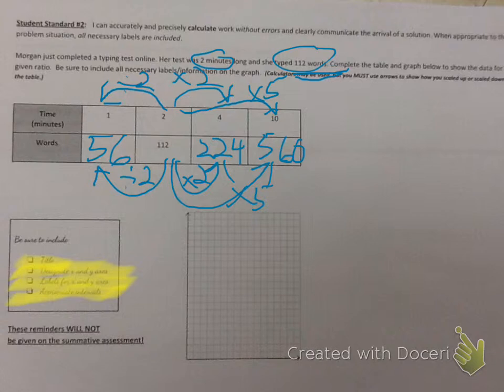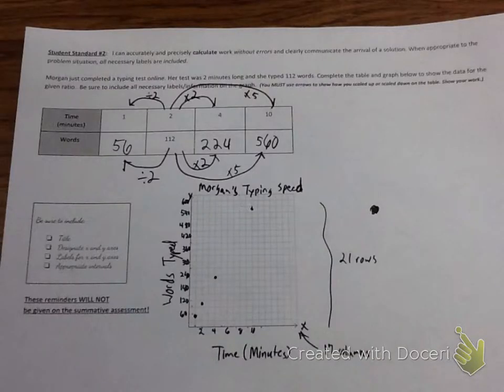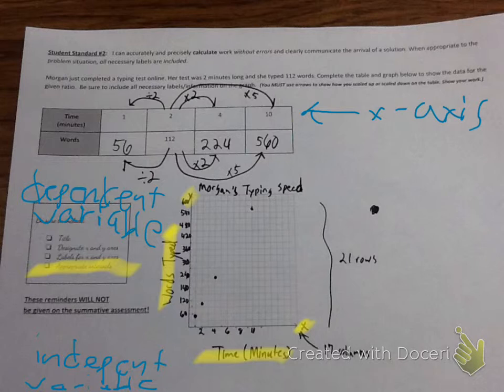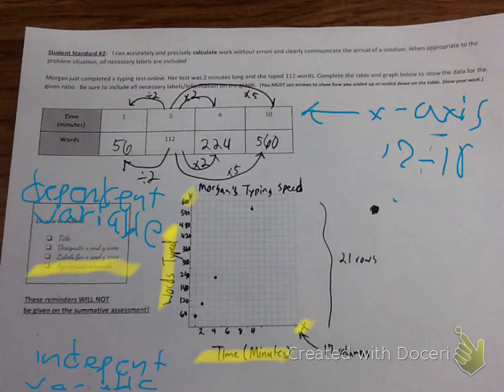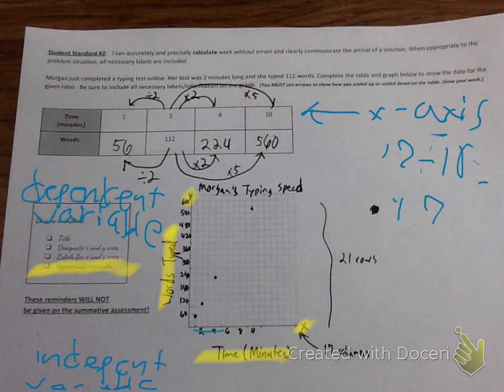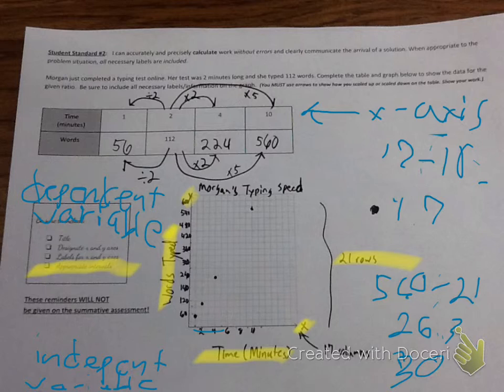Chapter 5 Formative Standard 2